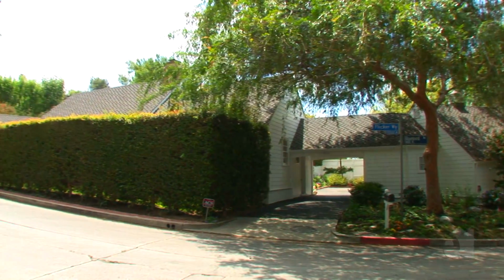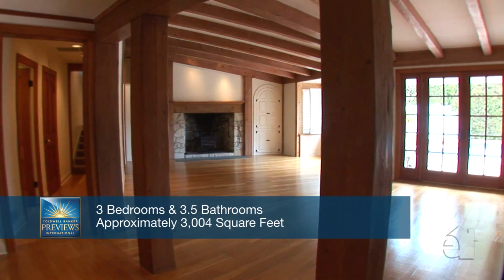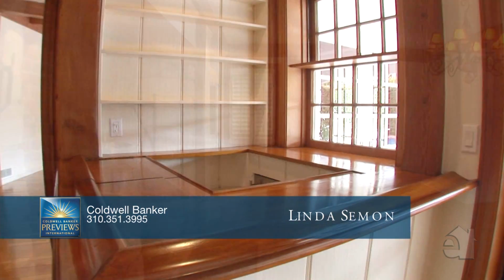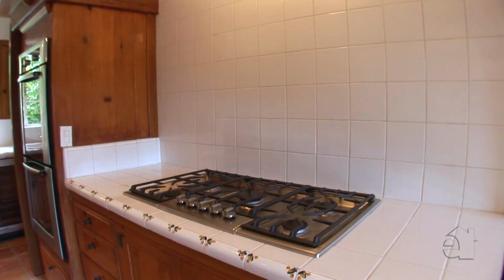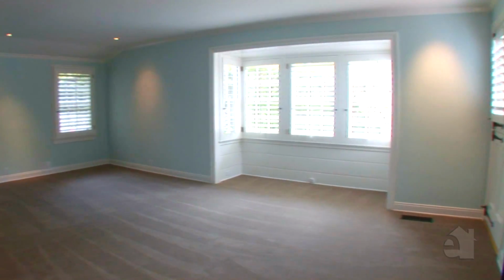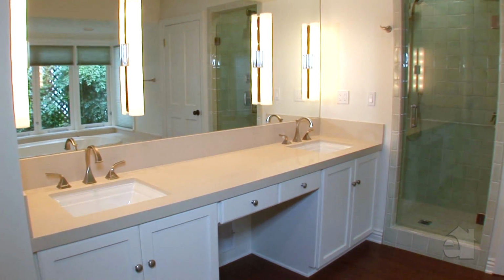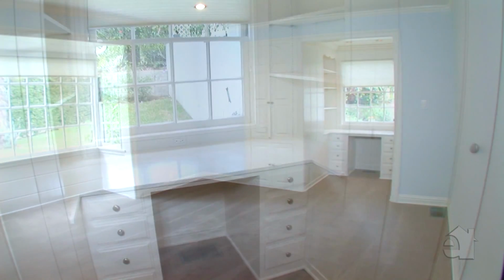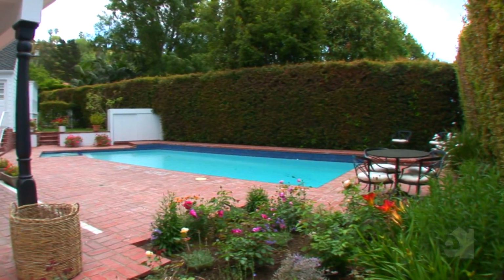9222 Flicker Way Los Angeles West Hollywood CA 90069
Coldwell Banker Residential Brokerage